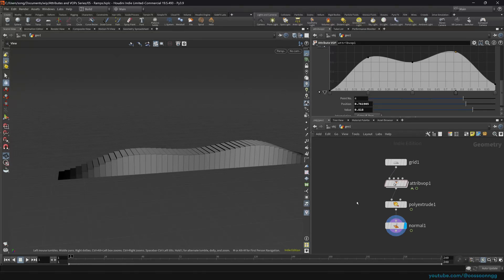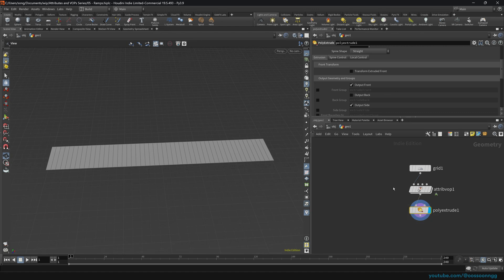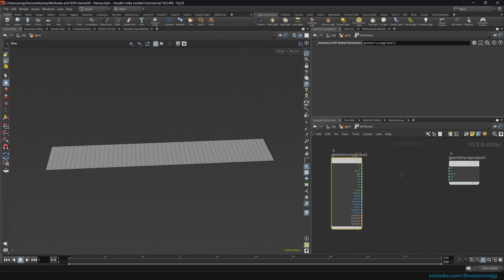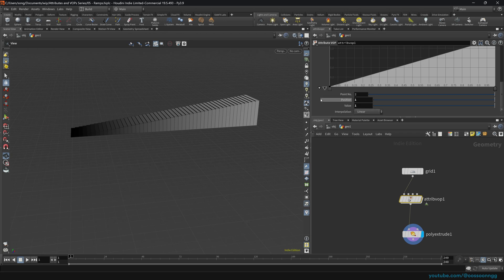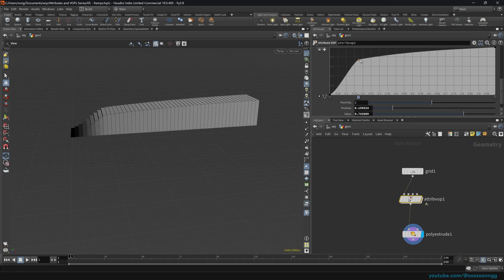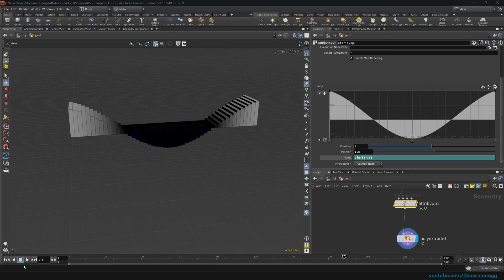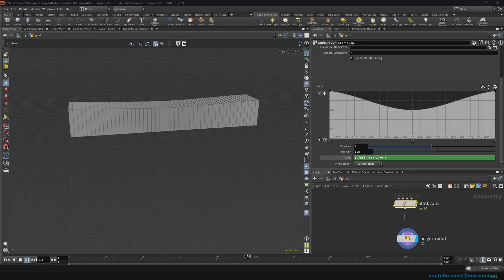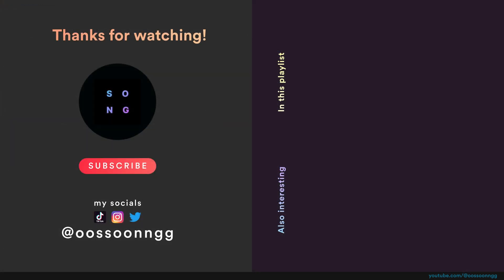Attribute Ramp – Houdini Attributes and VOPs ep. 5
We will finally control the values of our calculations using Attribute Ramp node.
We've already discussed how to perform simple calculations inside of our VOP nodes, but how do we get to direct control of the results of our attributes? In this video I will show you simple yet effective method of doing just that, and I will show you how to bind export attribute and other tips and tricks along the way.

Music
s o n g — dawn of the Metaverse / s o n g — memories of touch